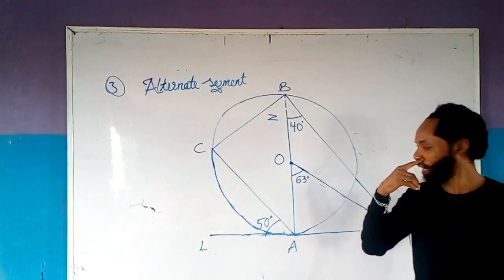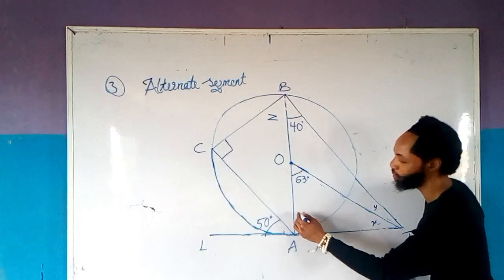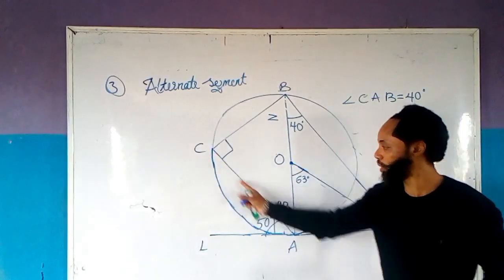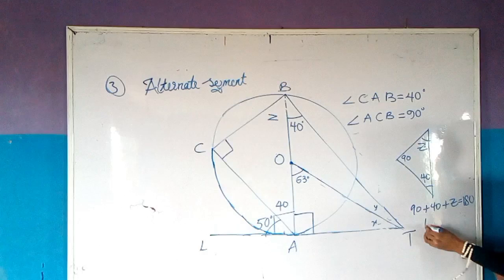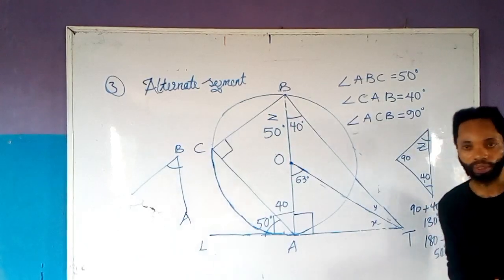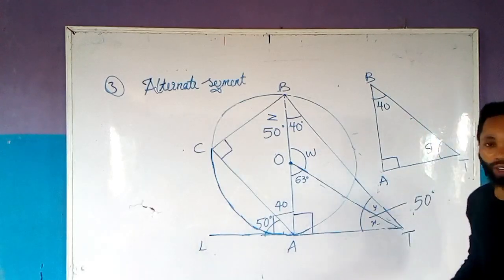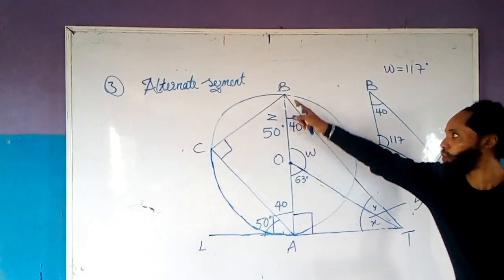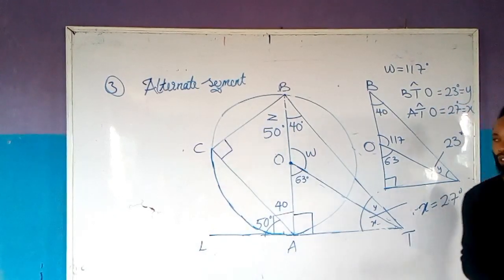Circle Theorem: alternate segment (explained)